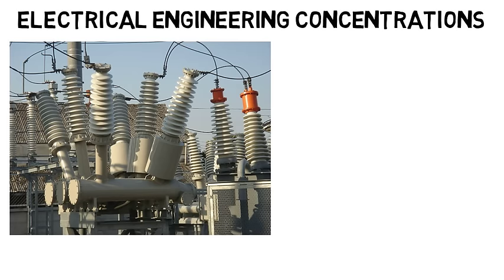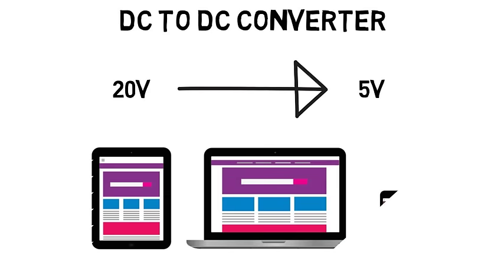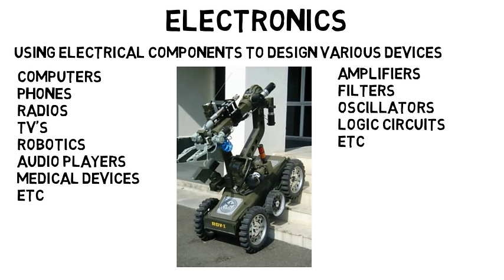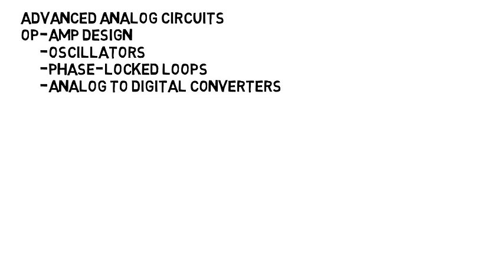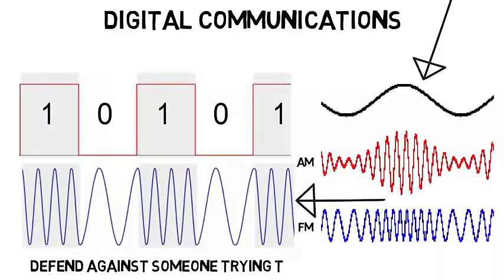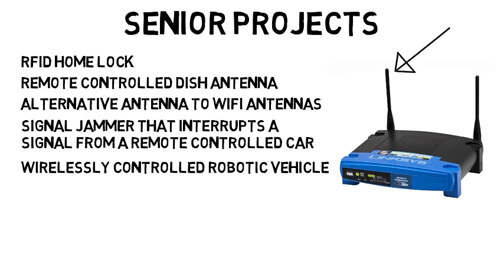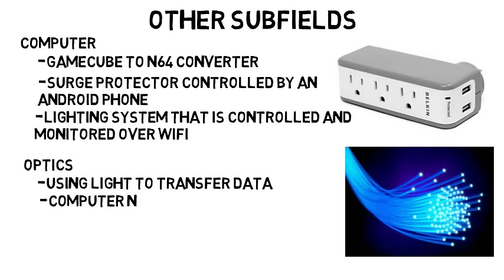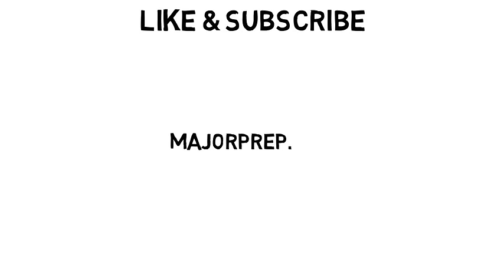What Can You Really Do As An Electrical Engineer?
Electrical engineering can be broken up into various concentrations. The main one's I discuss in the video are power, electronics, RF, and controls. Students who enter into electrical engineering will all take mostly the same classes up until normally their 3rd or 4th year. By that time they take classes that are specific to these concentrations and subfields. The electrical engineering major can lead to many types of career paths in all these different fields so if you enjoy any of them, then it may be a good major for you. You will learn a little about all the concentrations but later on you should be able to pick which one you like the most. Most engineering majors have concentrations like this so be sure to look into specifically what you want to get out of a given college major and what career path will be best for you.